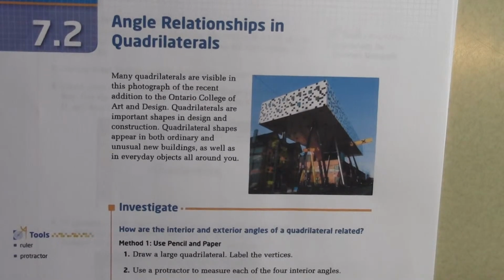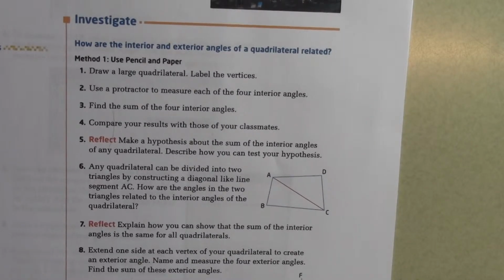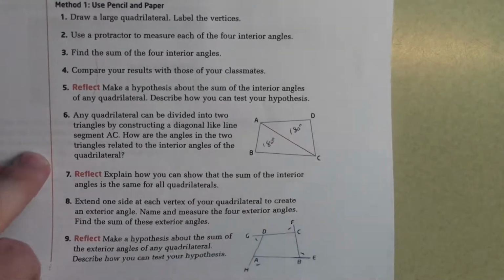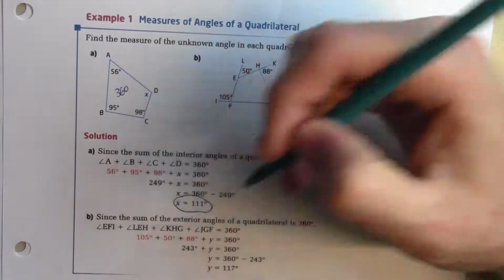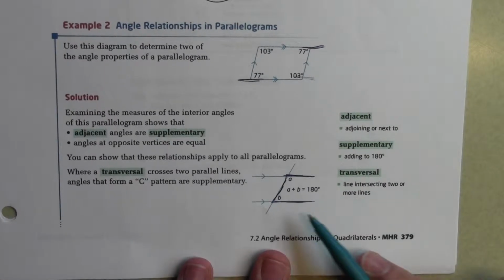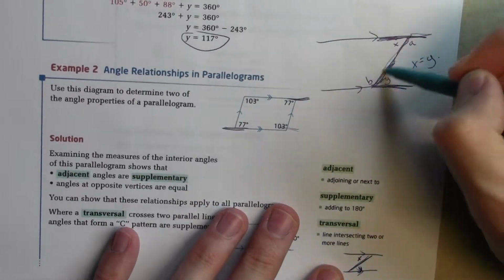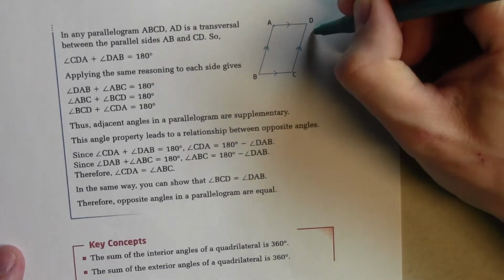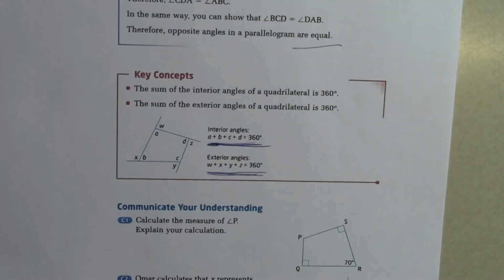7.2 Angles Relationships in Quadrilaterals